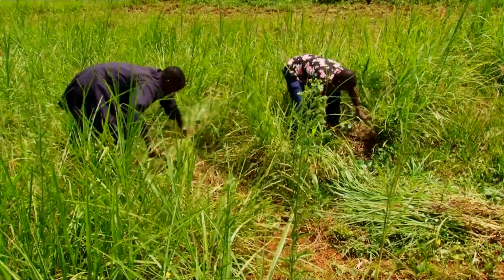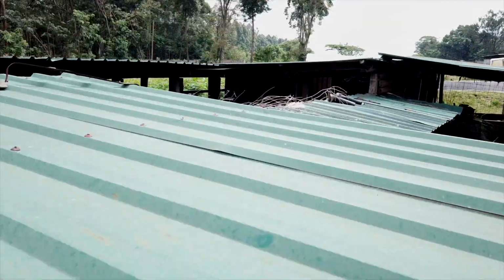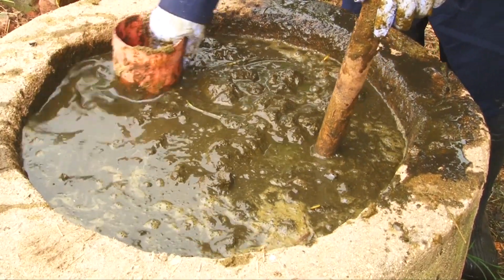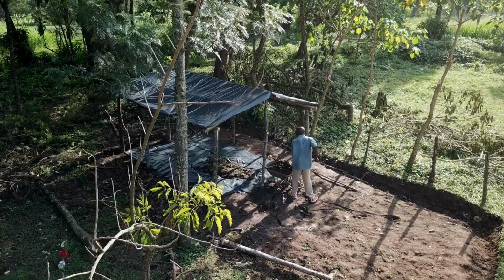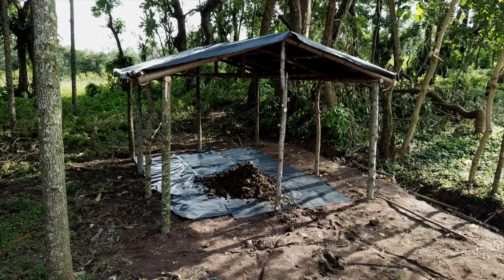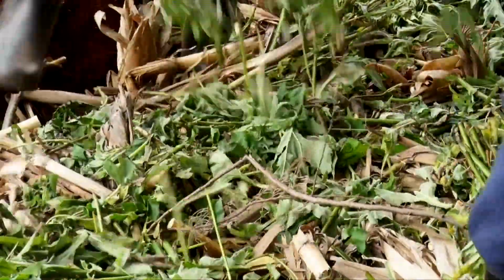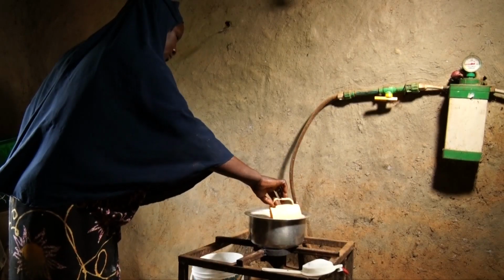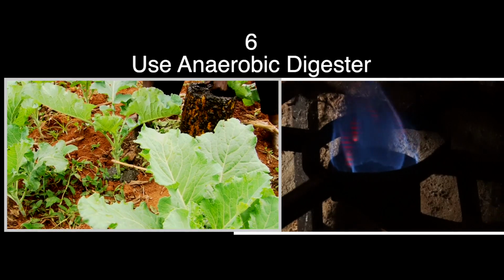Manure Management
To make sure animal manure contains the maximum nutrients, it is important that it is properly handled and stored, otherwise the nutrients will be lost. In this video, we will show you how to maintain the quality and get maximum benefits of animal manure in six simple steps